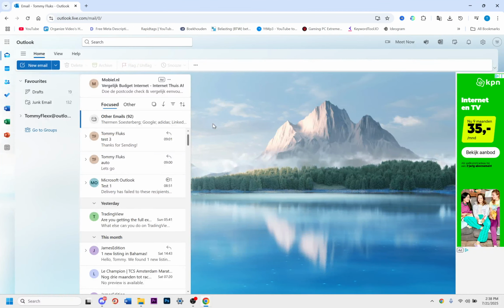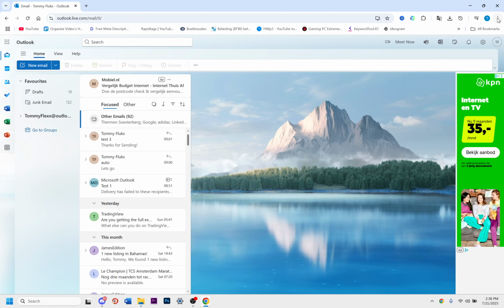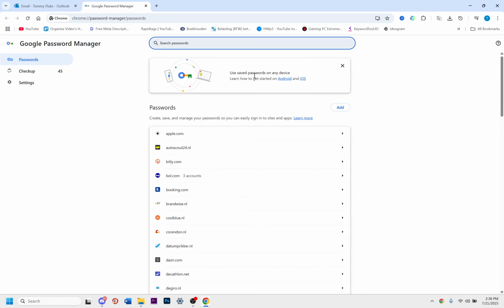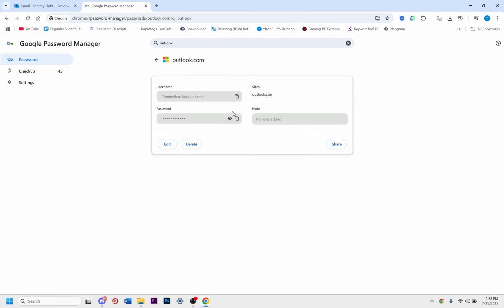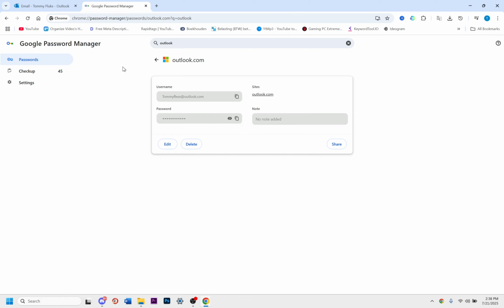How to View Email Password in Outlook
Learn how to view your email password saved in Outlook securely in this 2025 tutorial. Understand the steps to access stored credentials on Windows and manage your account settings to recover or update your password safely.